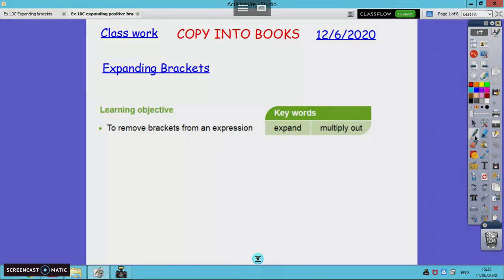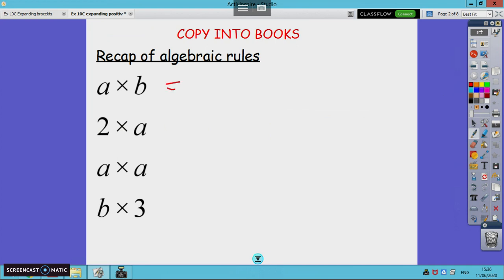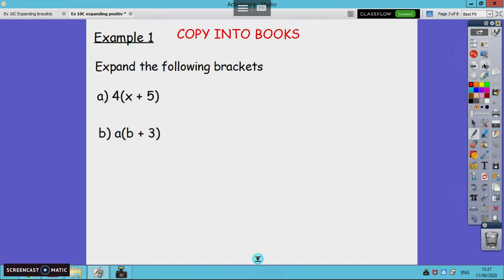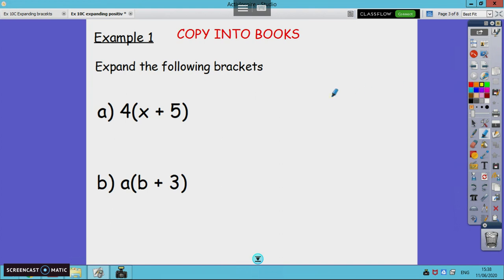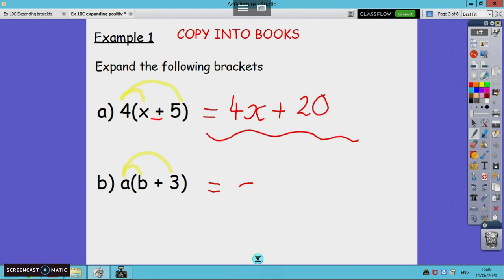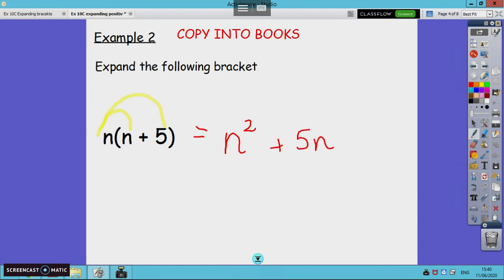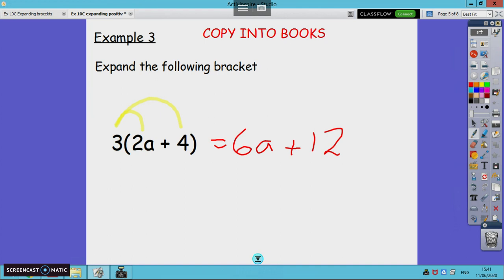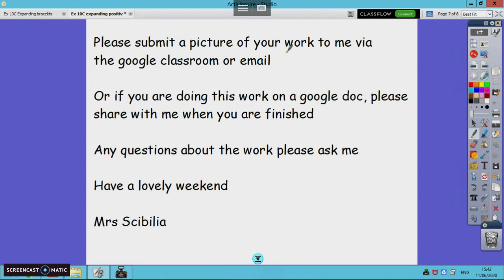Ex 10C expanding brack y8 12/6